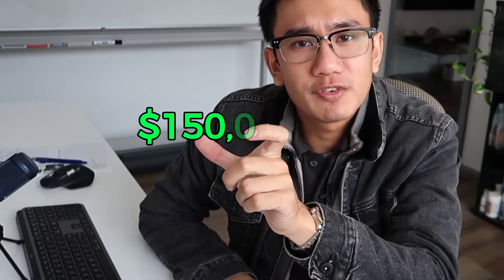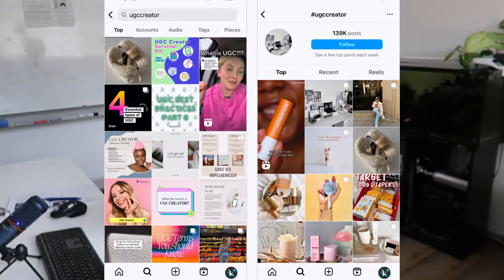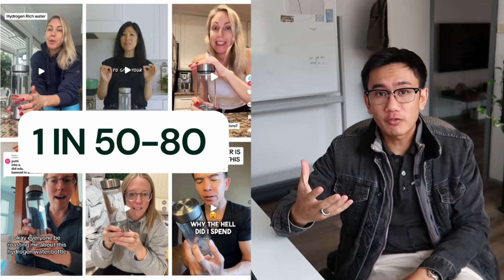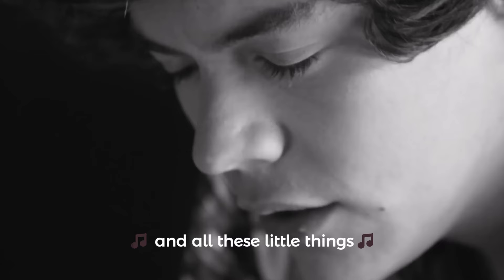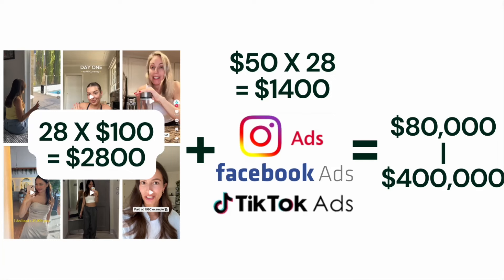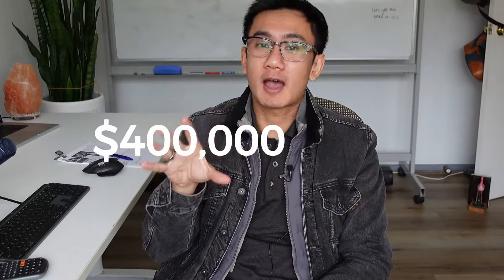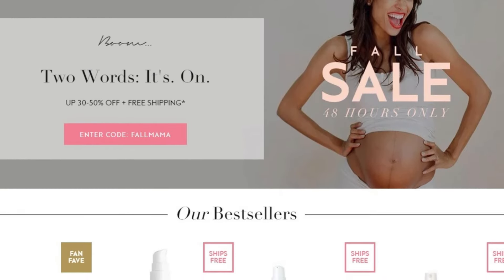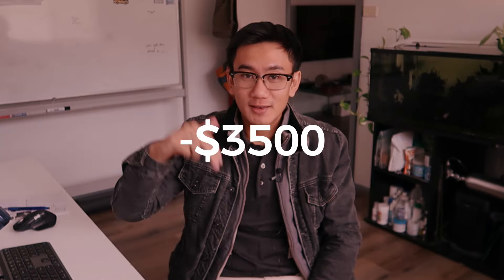How To Reliably Turn $5000 Into $150,000 With Shopify Dropshipping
Unlock the secrets to transforming a modest investment into a substantial income with our detailed dropshipping guide. This video breaks down the exact steps you need to create a profitable online store using Shopify, from setting up your site to optimizing your ad spend. Discover proven strategies for selecting products, creating compelling ads, and managing your budget to ensure maximum profitability. Whether you're a beginner or looking to scale your current business, these insights will help you increase your revenue significantly.